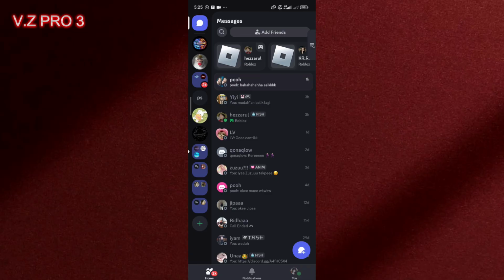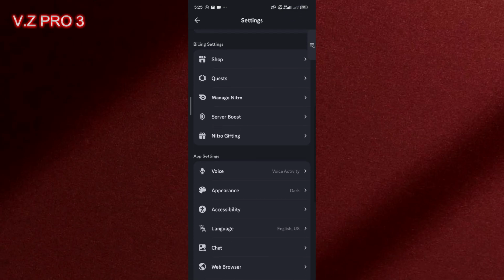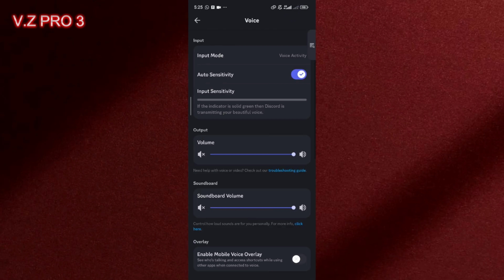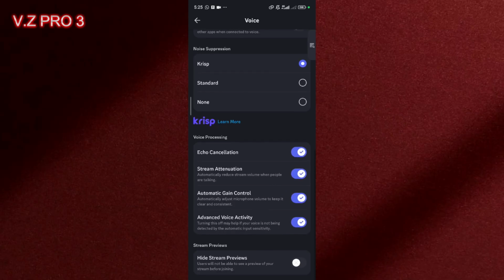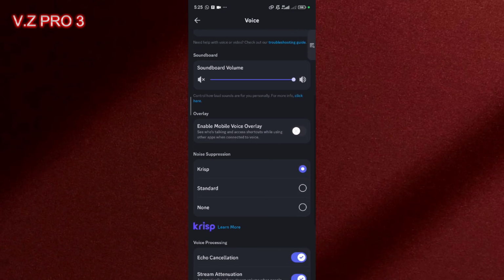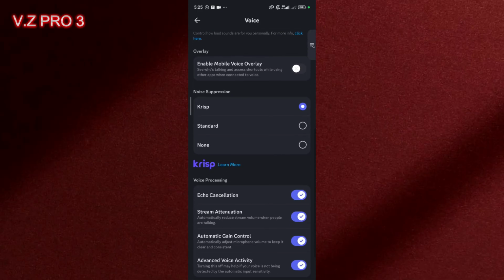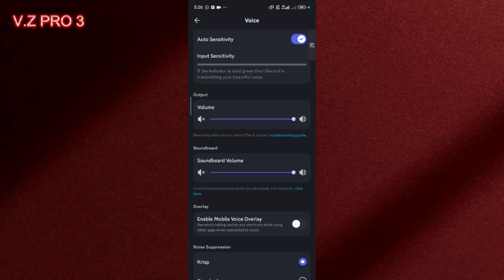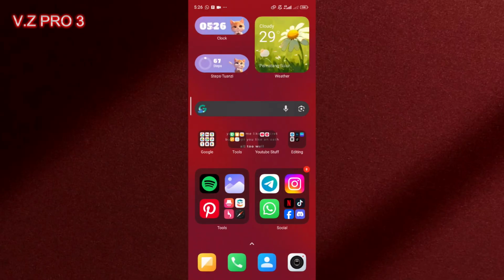How to Make your Voice Clean on Discord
For many people, Discord is a text-based messaging tool, but a large number of users prefer voice chat. Whether this is out of necessity or a simple preference, if you are engaged in voice (or video) chats, you want to ensure you are getting the best possible sound experience. Similarly, it is a good idea to make sure your microphone is properly configured so you are giving the best possible sound experience to the people you are talking with as well.